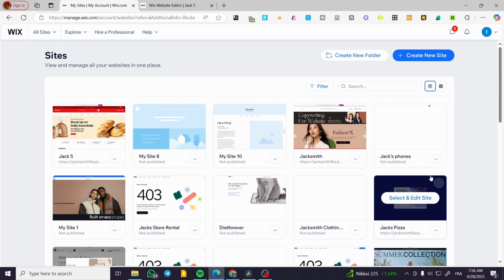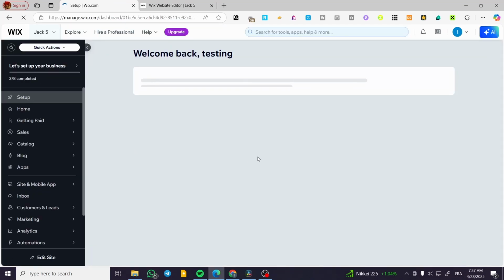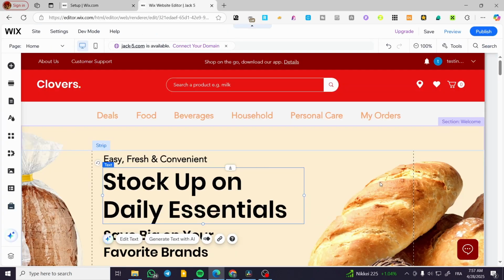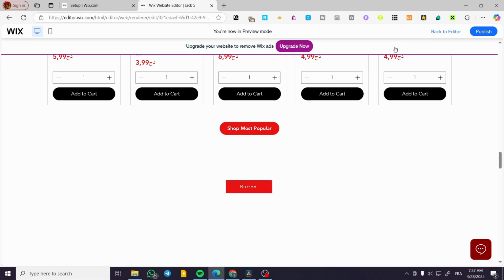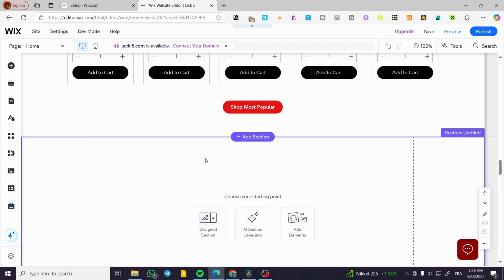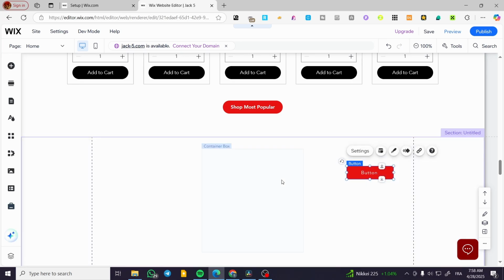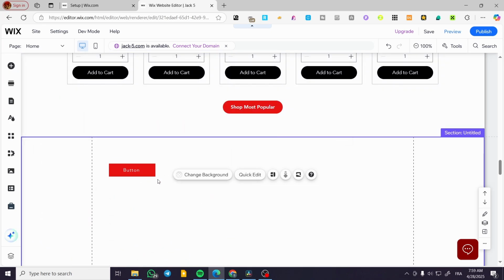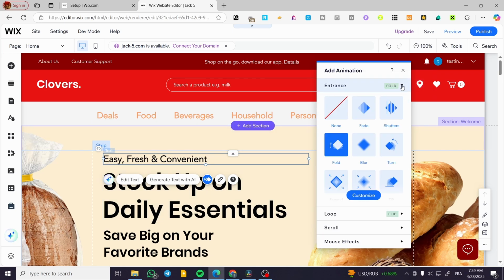How to Remove Hover Effect in Wix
If you are looking for a video about How to Remove Hover Effect in Wix, here it is!